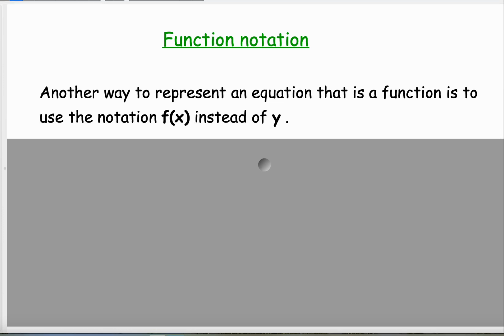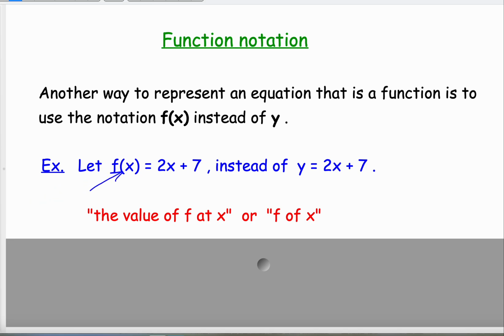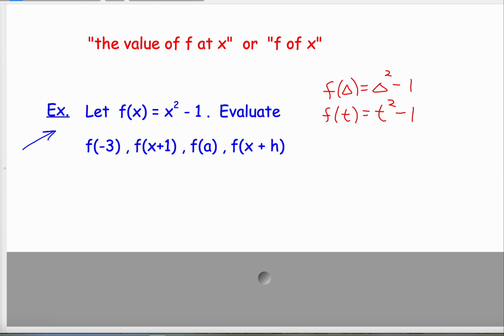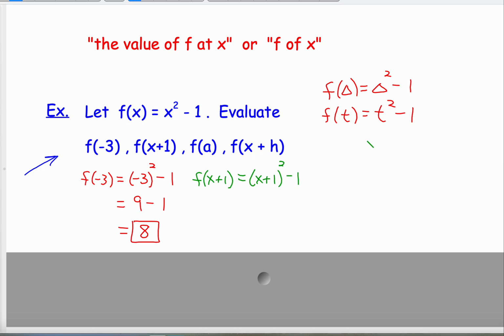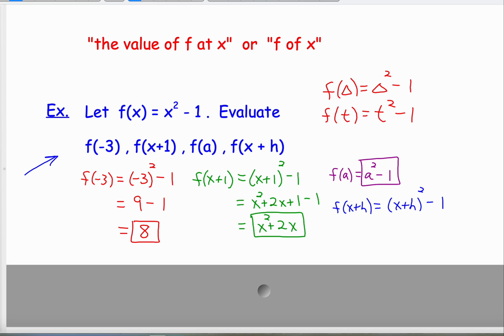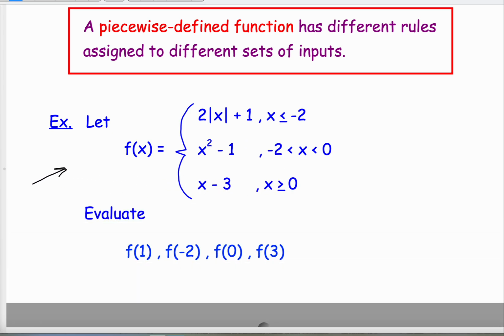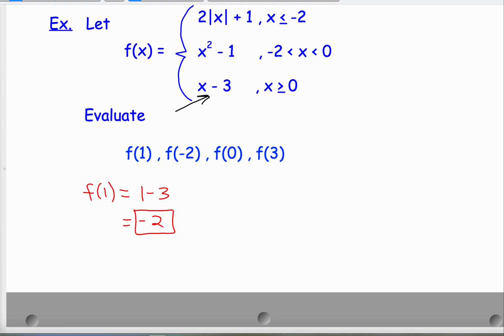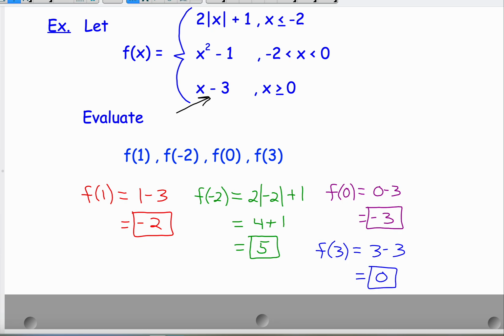AP Precalculus - unit 1 day 02 functions part 3